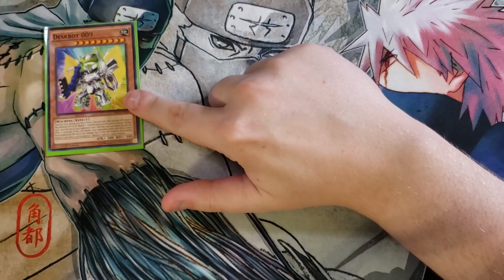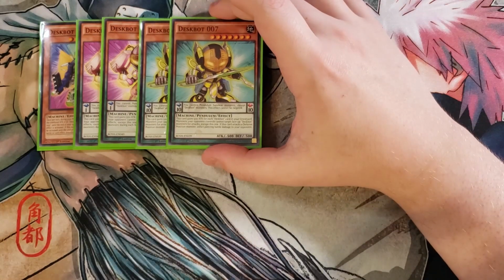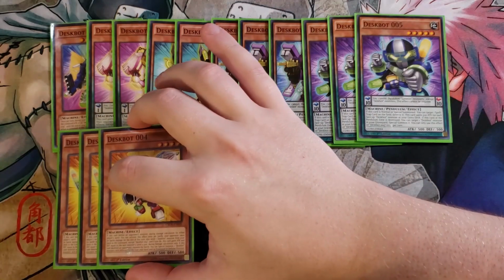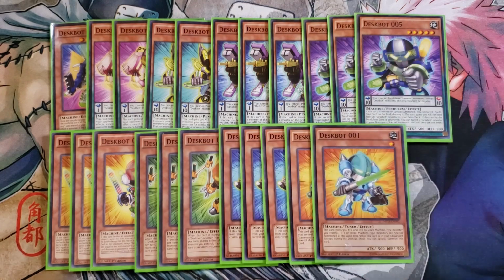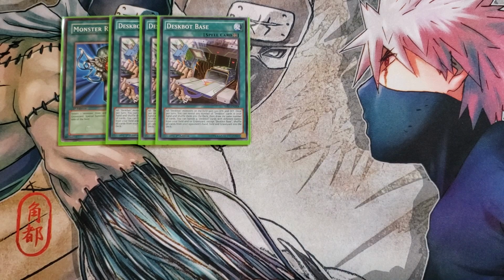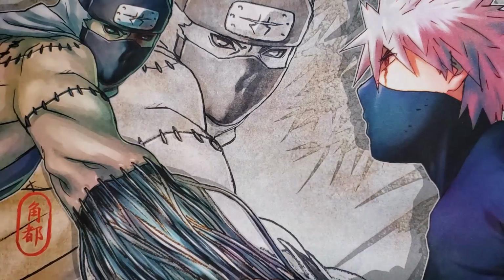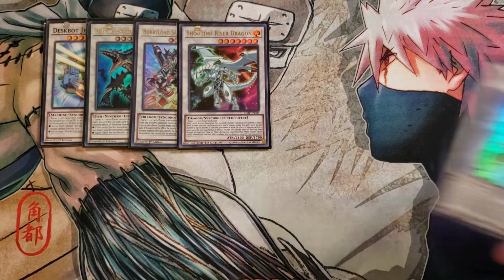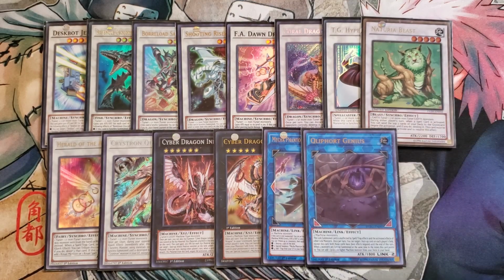DESKBOT DECK PROFILE (JUNE 2021) YUGIOH!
PATRONS:
TIER: DARK ARMED ANNIHIATION DRAGONS!
Jin Manning
Izzy

Awalt
Paige
Avery Beckmann
Sienna Lasair